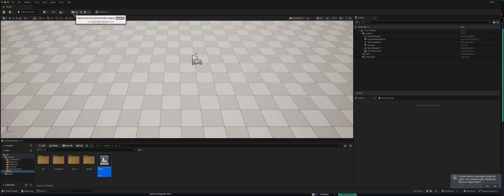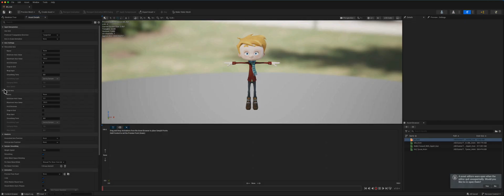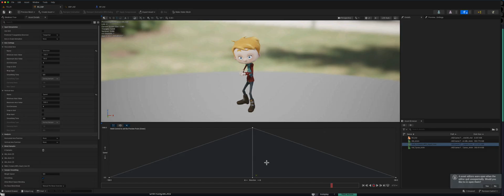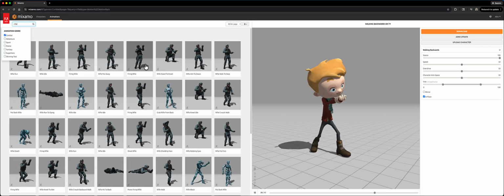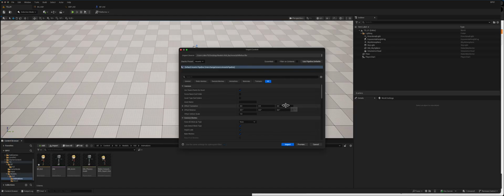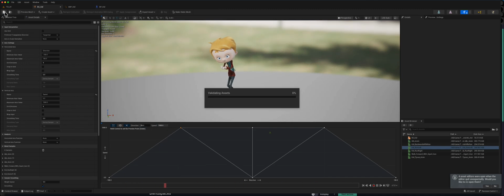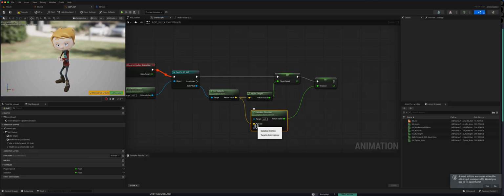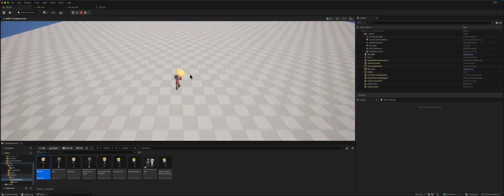05 TD State Machines With Additional Animations